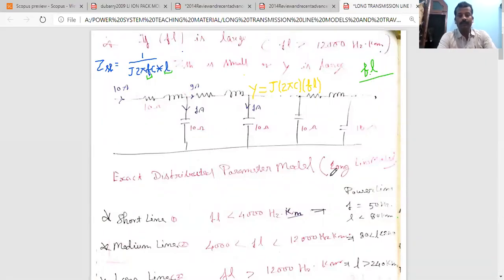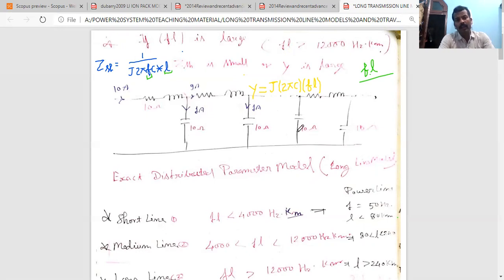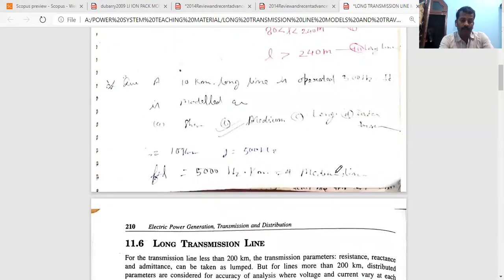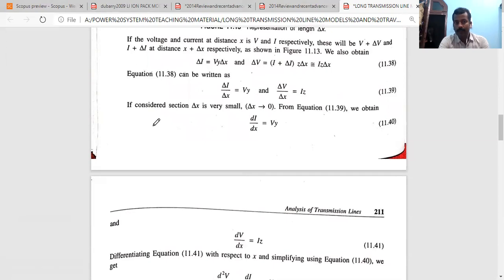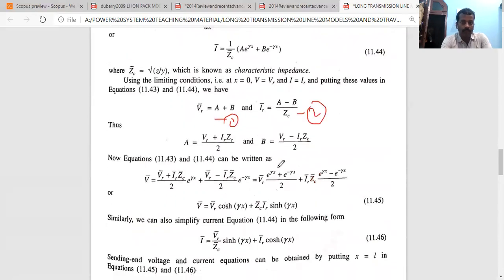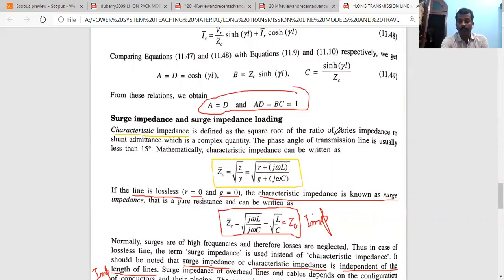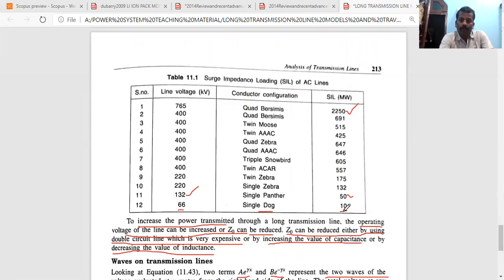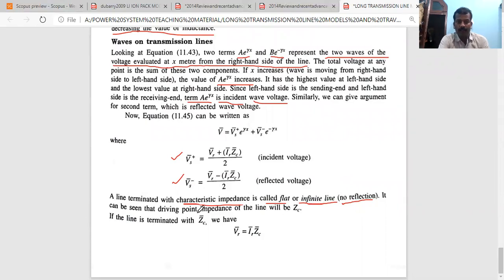LONG TRANMISSION LINE,SIL